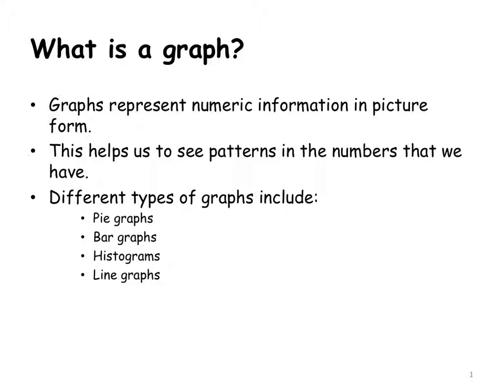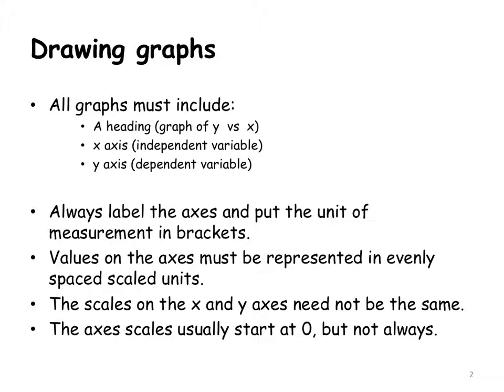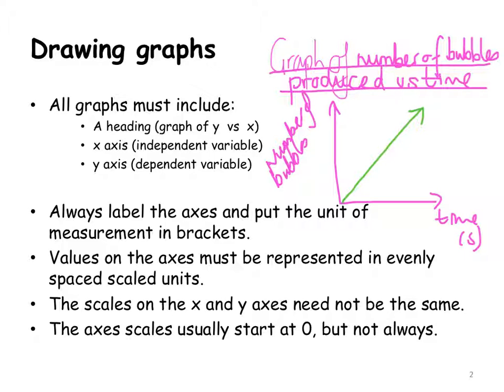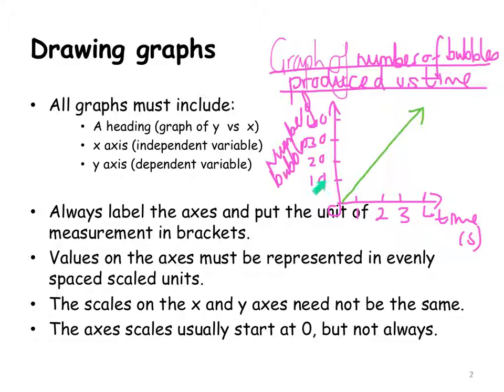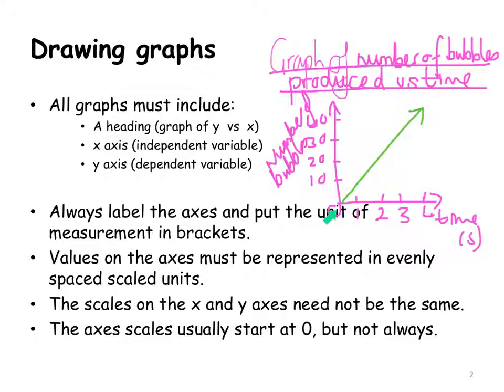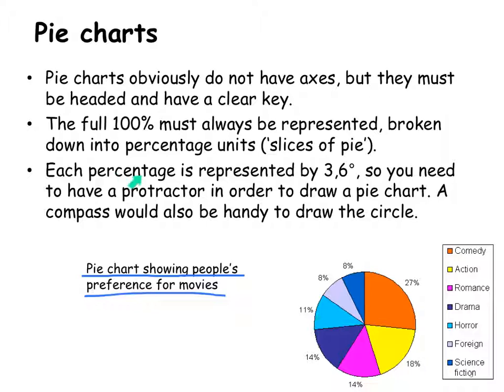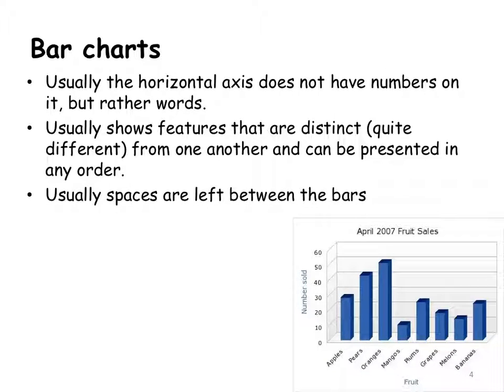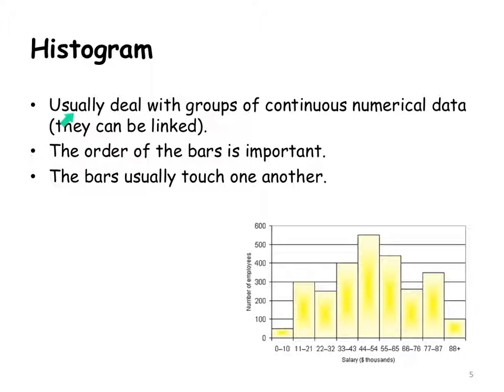1.3.1 Graphing skills